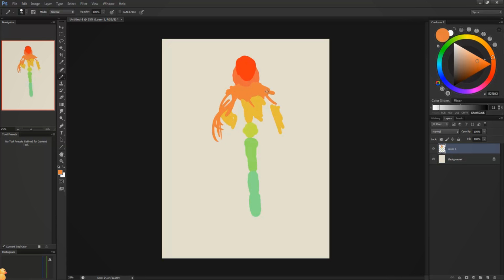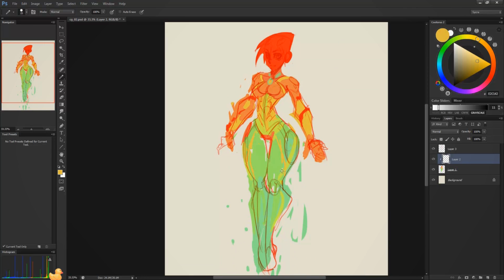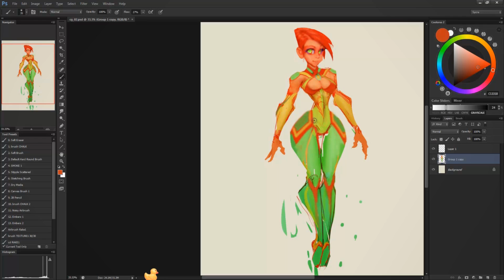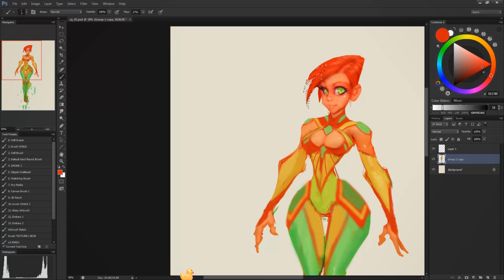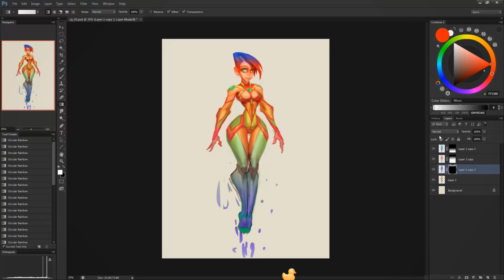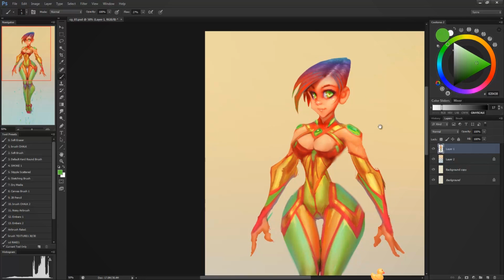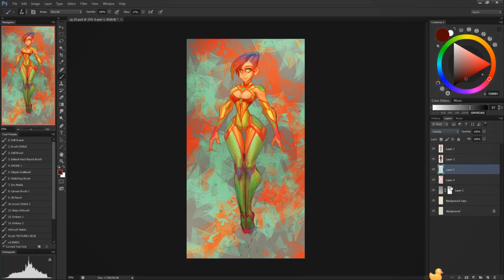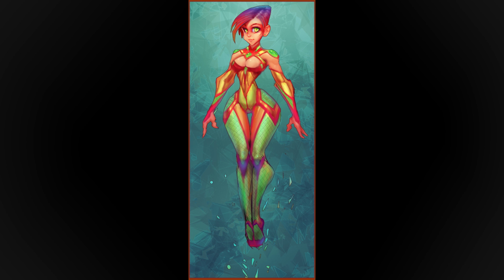Speedpainting #33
Just a speedpainting thingy.

Tools:
Camtasia Studio